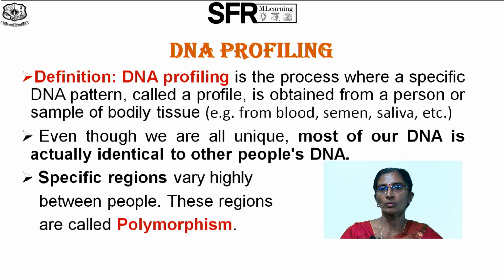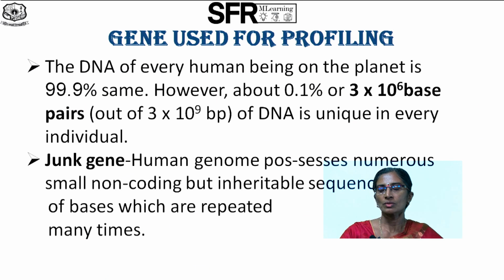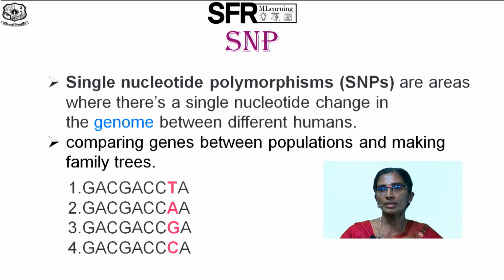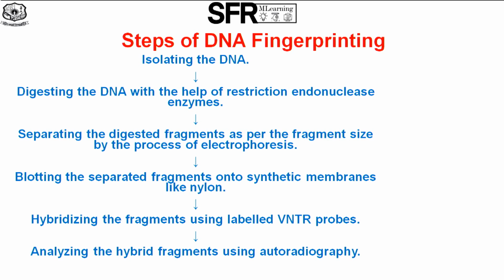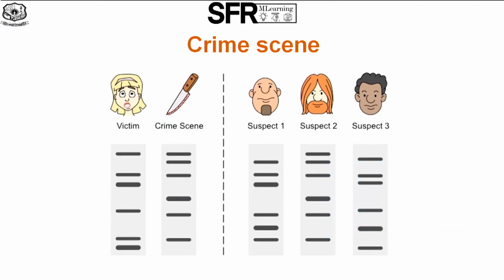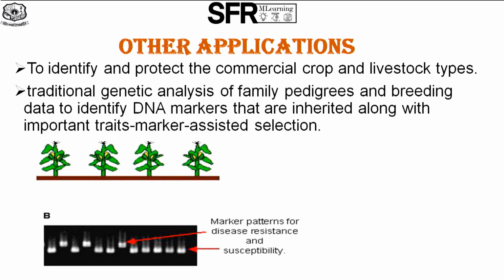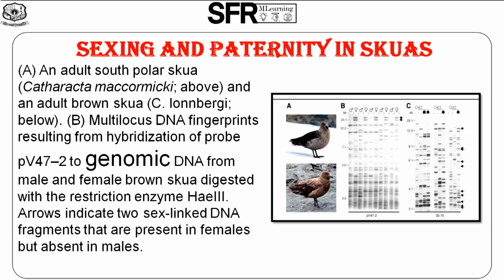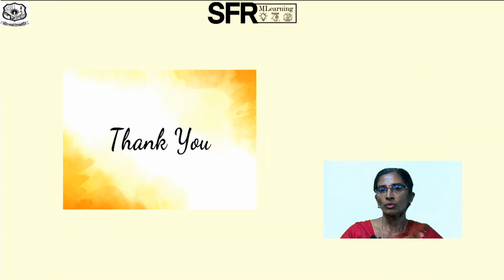Inttroduction to Forensic Science by Dr.S.Radha, Assistant Professor of Microbiology